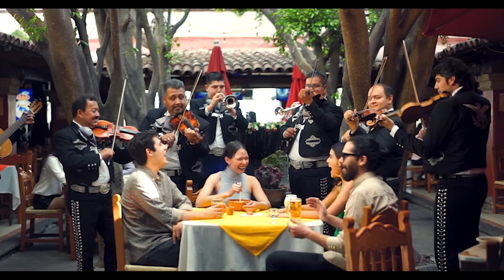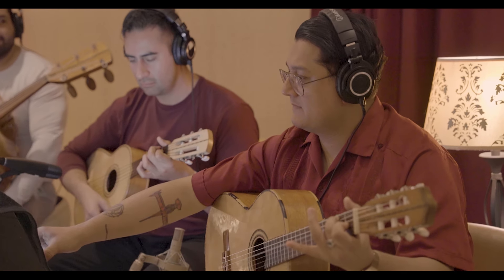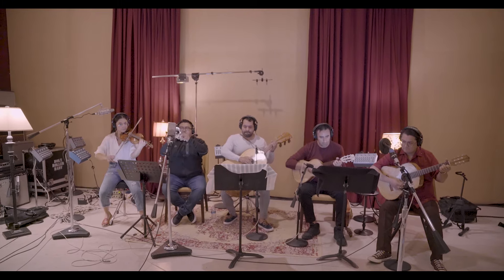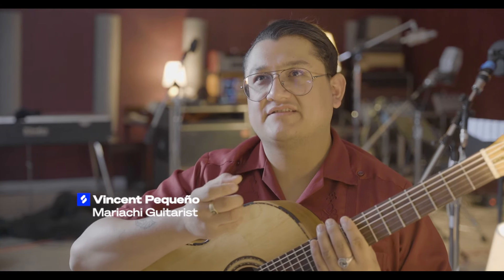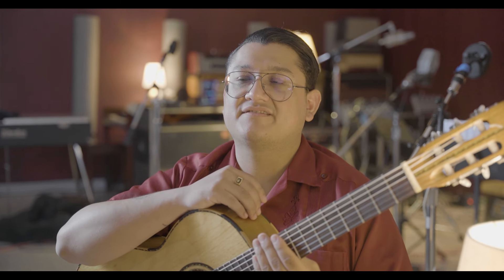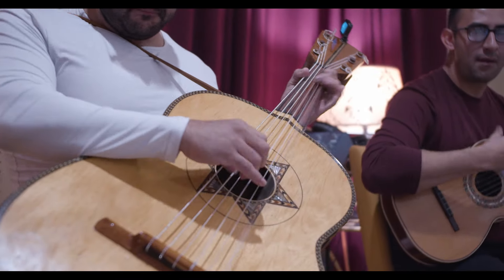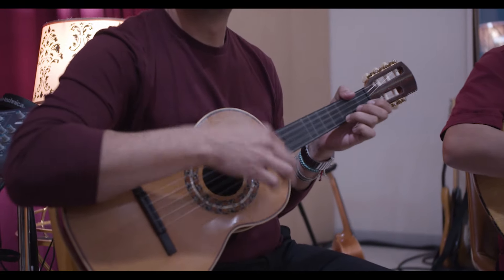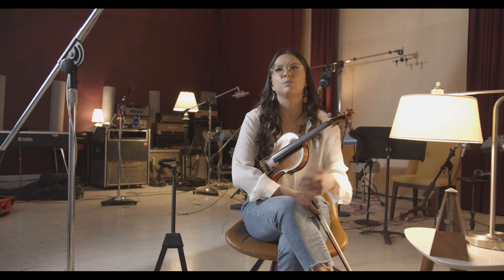These are the sounds of Mariachi, Ranchera & more...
Corazón De Mexico is a series of sample packs celebrating the vibrant, rich tradition of folkloric Mexican music played by a Mariachi. Volume 1 features a variety of Rancheras, produced by Jose Olide, led by co-producer, bandleader and violinist Sandra Mayorga-Martínez, guitarist Vincent Pequeño, vihuelist Jason Molina, guitarronist Diego Barba, trumpeter Raúl Martínez, vocalists Roberto Mata and Janeida López, and harpist Victor Estrada, recorded at Valve Studios in Dallas Texas. With several key and tempo variations to each arrangement, there is ultimate flexibility for sampling and rearranging. ¡Viva México!